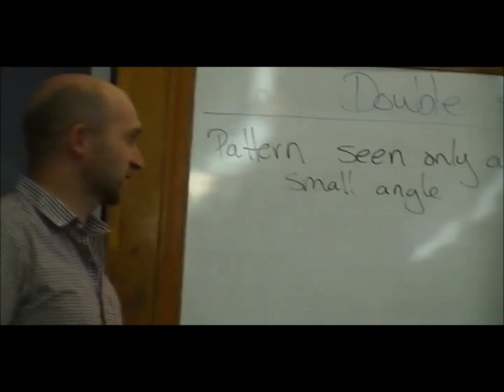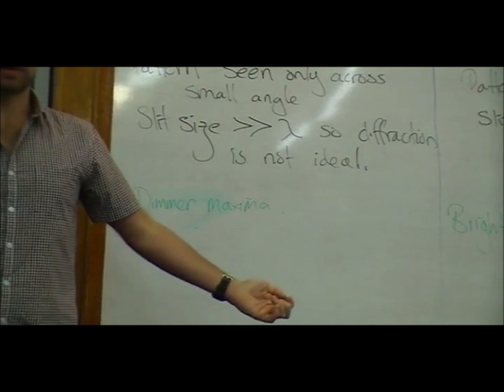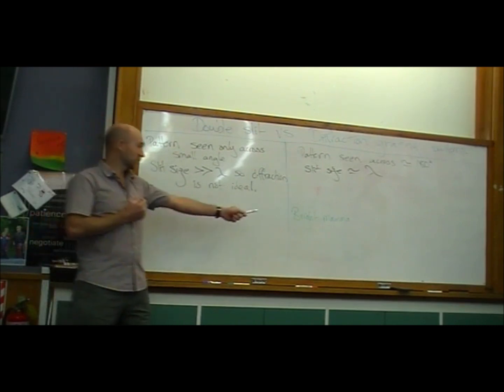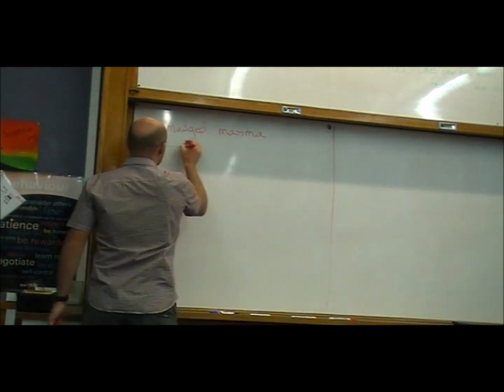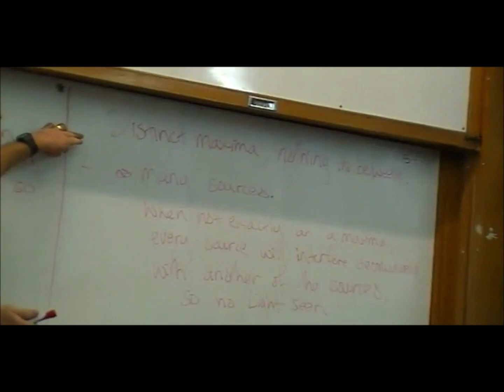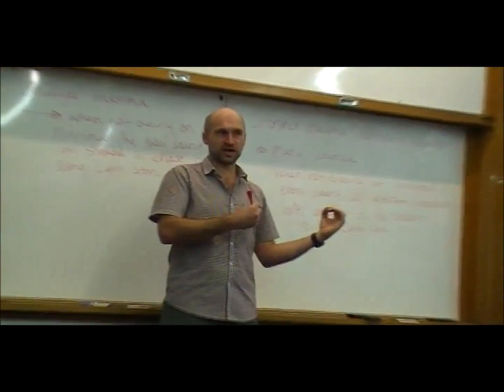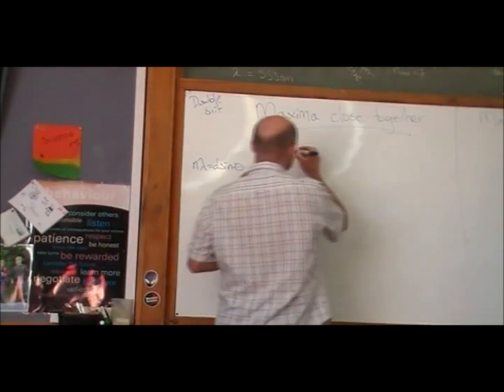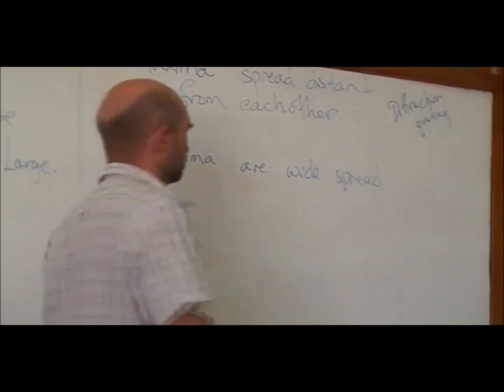Level 3 Physics - Waves - Diffraction grating vs double-slit interference patterns